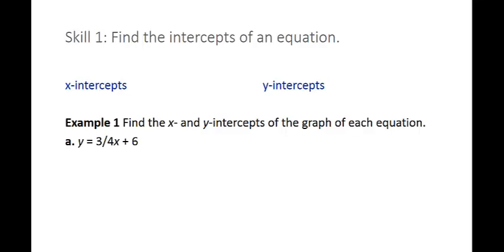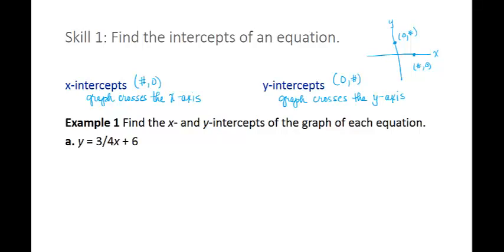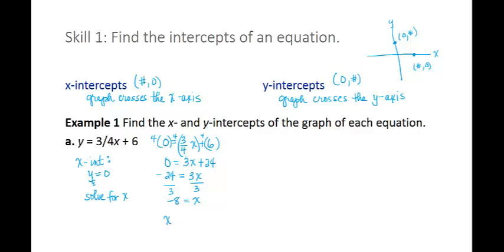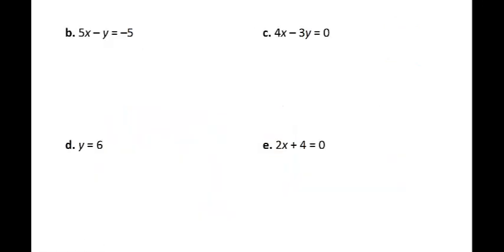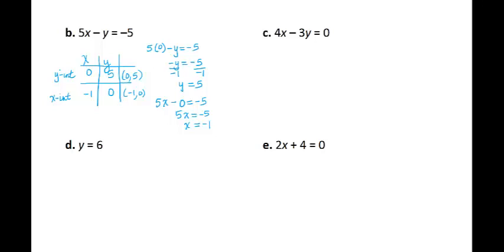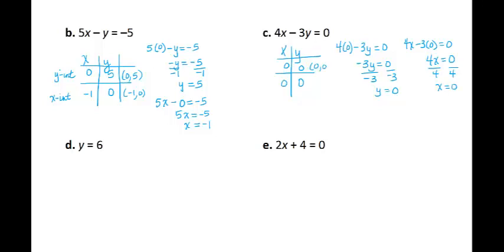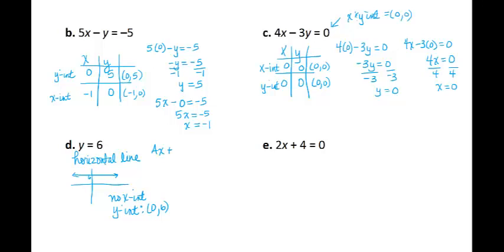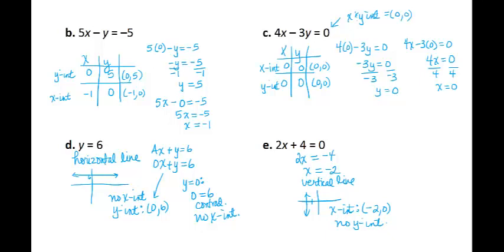Finding x and y-intercepts of a Linear Equation in Two Variables